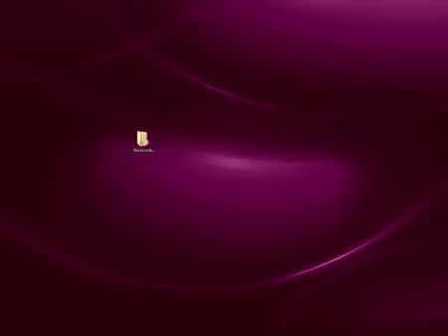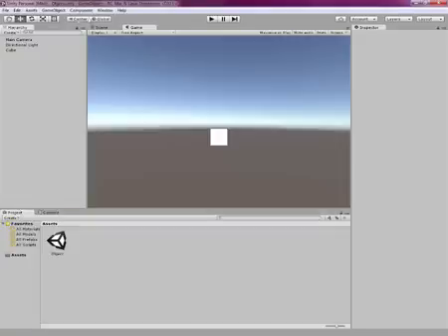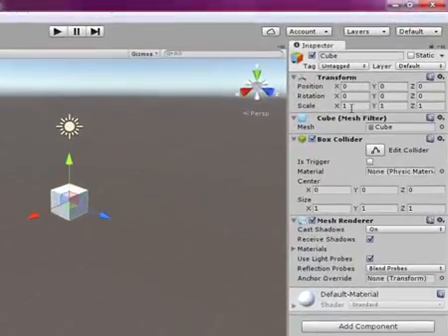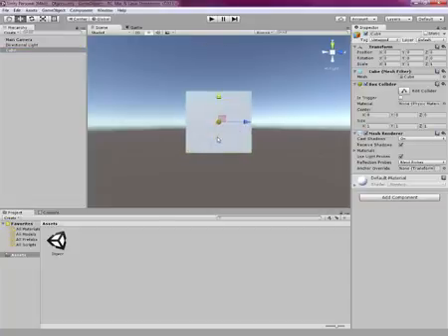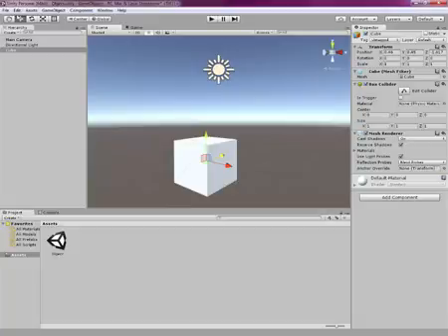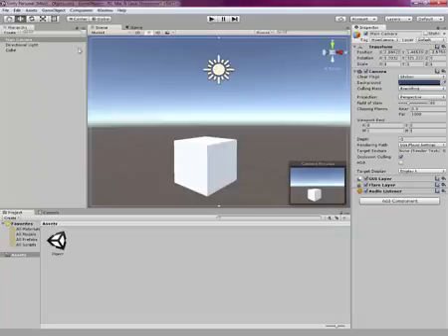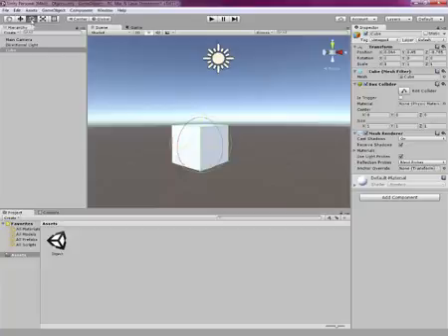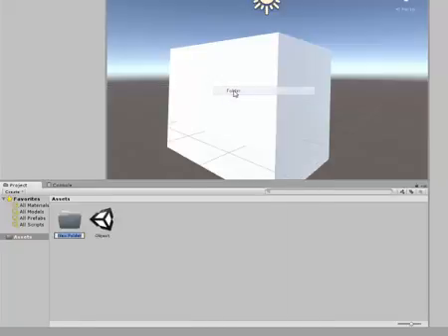The Unity Interface for VGD 121